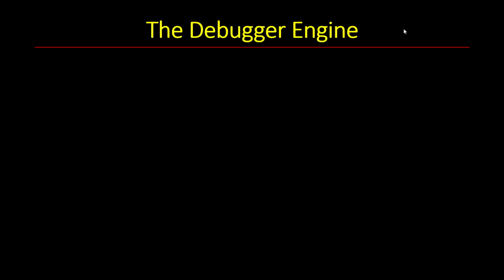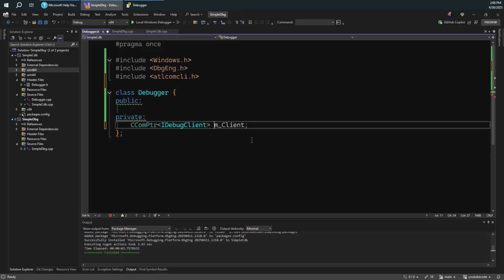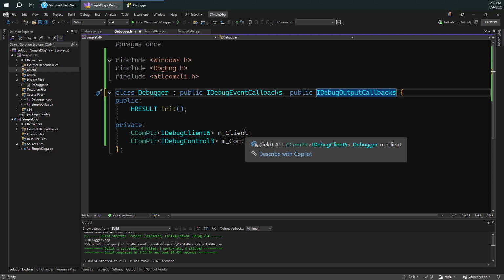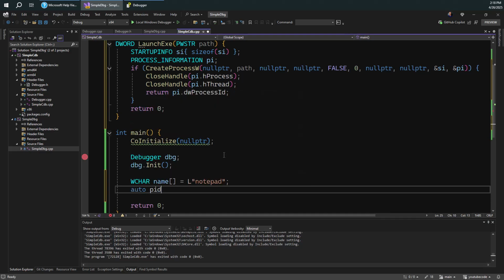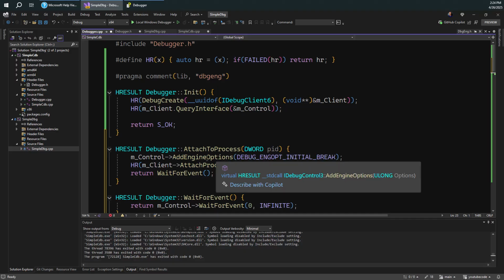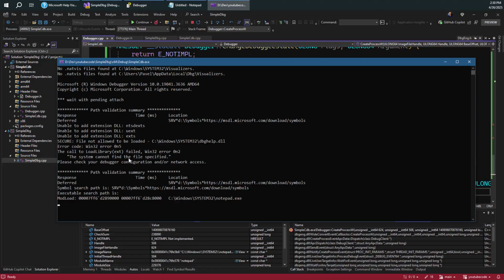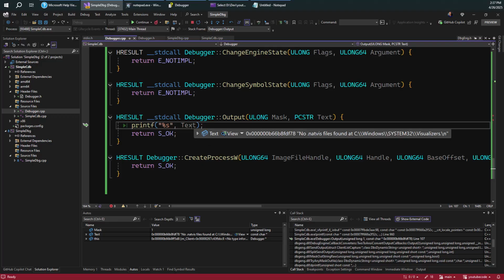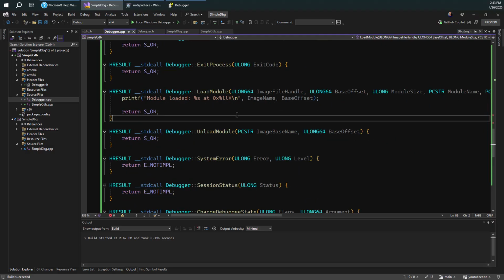Simple Debugger with the MS Debugger Engine (Part 1)